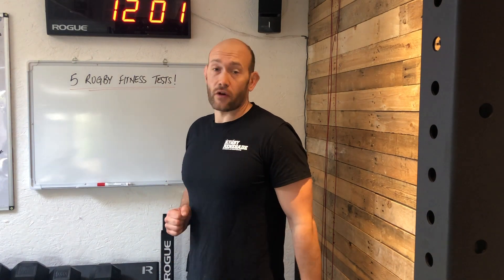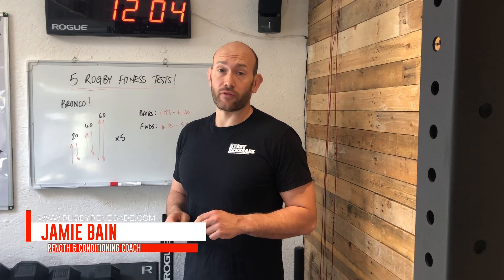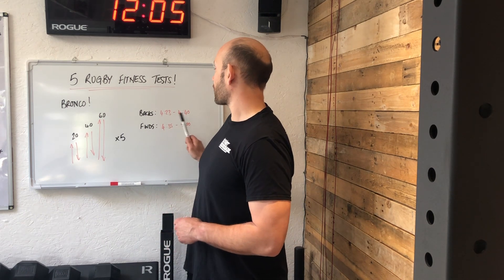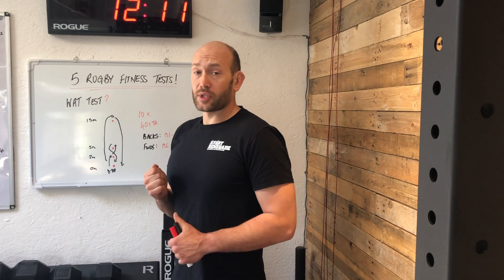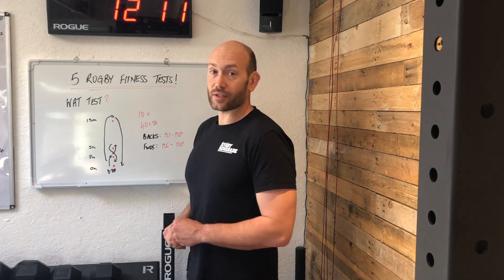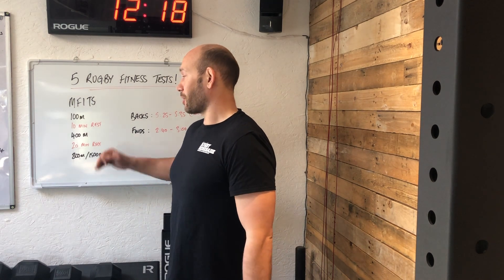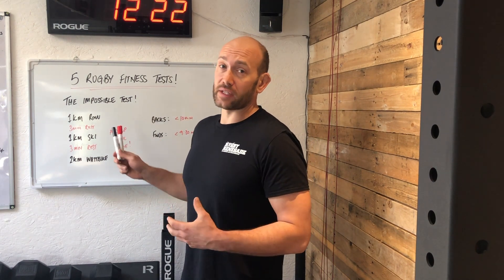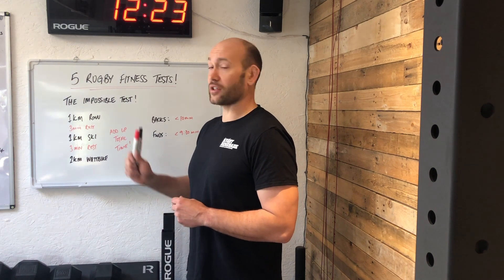5 Rugby Fitness Tests - Rugby Renegade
In this video we talk to you about rugby fitness tests that you can try out yourself!

We often get asked “what is the best rugby fitness test?”. Well firstly the number 1 rugby fitness test is on a Saturday! Unfortunately there are no rugby specific tests that really predict performance. What fitness tests do give us is an indication of what you need to improve to get better. When we look at them in conjunction with a whole battery of tests we can see what is the priority for you to improve to take your game to the next level. Here are 5 tests to challenge your general fitness for rugby that all you need is a stopwatch and some cones!

The Rugby Fitness Tests
Bronco Test
The Bronco Test comes from New Zealand and has been tested by some of the top All Blacks players. It’s a shuttle run for total time. You need cones at 20, 40 and 60m and perform shuttles there and back to each distance. That’s one set and you do 5 of those. Here’s the real kicker though; there’s no rest between!

WAT Test
rugby fitness testsThe WAT Test or the Welsh Anaerobic Test was developed by the WRU to test the fitness of it’s international players. It’s a good choice of test as it includes change of direction and getting off the floor which make it a bit more rugby specific than other tests. It also includes rest periods to better mimic the demands of rugby. You need cones at 0m, 2m, 5m and 15m. Perform a Down Up at cone A, then run a figure 8 round cones B and C, sprint to Cone D and then back to the start. Record Time! Perform one rep every 40s for 10 reps total. Add your time of each rep to get a total.

10x100m (1km!)
This is the easiest to setup as you just run from try line to try line. Do it 10 times and record the total time taken. No rest, just run! Simple and effective, it gives you an indication of you or your player’s aerobic ability. We used this at Gloucester Rugby this year as a pass/fail on the players return from the offseason. You don’t want to fail it!

MFITS (Metabolic Fitness Index for Team Sports)
This is a great test to do if you have access to a track. It consists of 100m Sprint 10 mins rest 400m run 20mins rest and finally 800m for forwards and 1500m for backs. The benefits are that it gives you an indication of a players ability of each energy system. ATP-CP for the 100m, Anaerobic Glycolytic for the 400m and aerobic for the 800/1500m.

The Impossible Test!
Not a running test but a great back up for someone who is off running. It is a savage test that will challenge the best of athletes and is the brainchild of Paddy Anson Head of Strength & Conditioning at Worcester Warriors. You will need a Concept 2 Rowing machine and Ski Erg and a WattBike. The test consists of a 1km Row, 3mins rest, 1km Ski, 3mins rest and finally a 2km WattBike.

Give it a go and you might just find out why it’s called the impossible test!